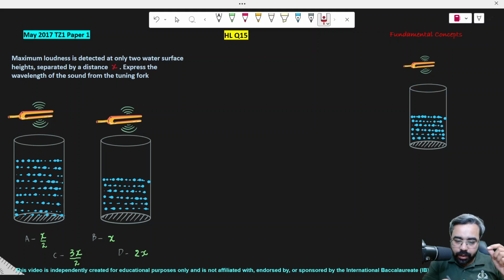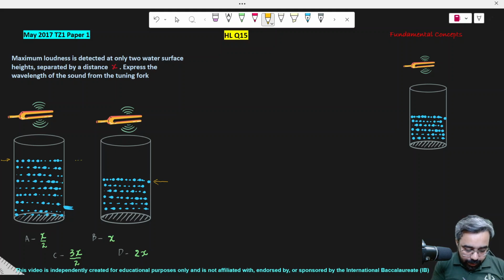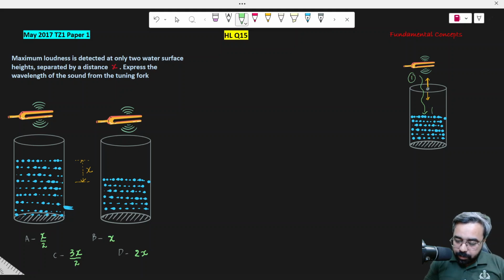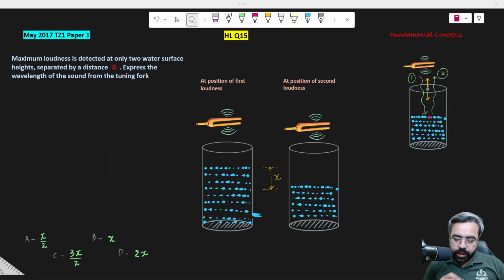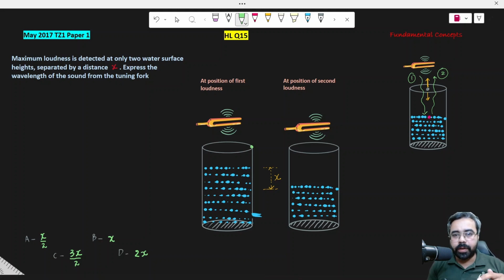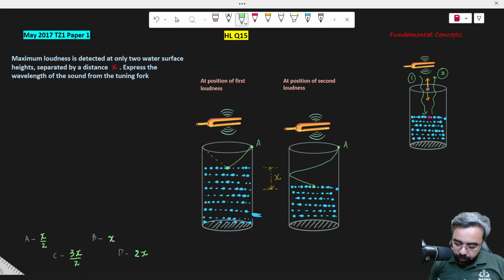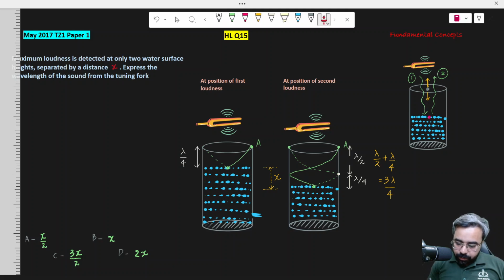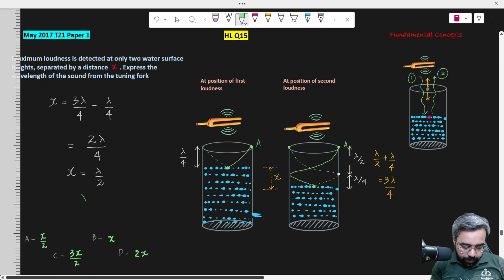Standing waves in water tank I IB Physics Unit C.4 I M17 TZ1 HL Q15